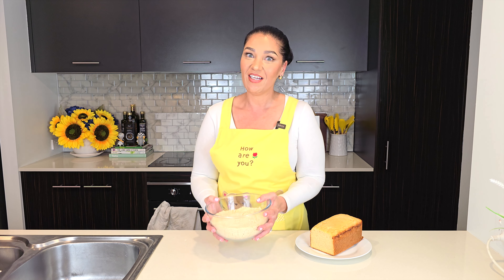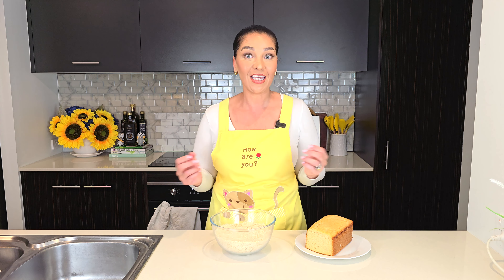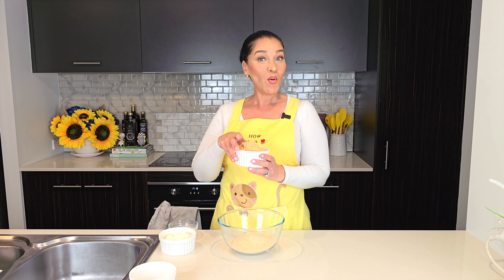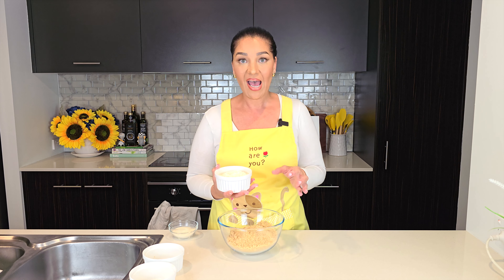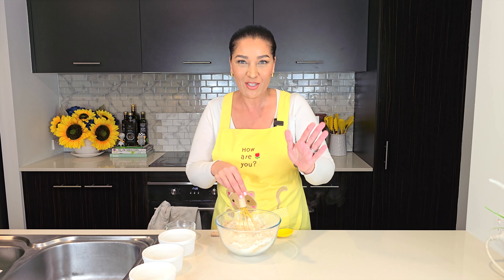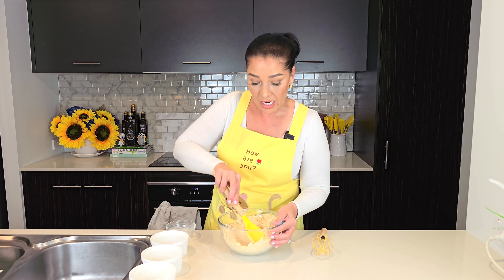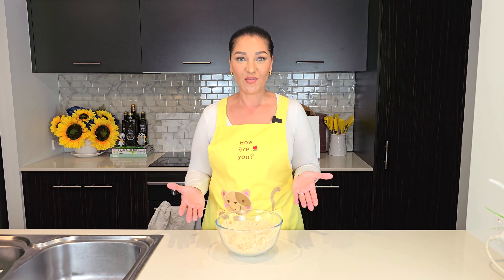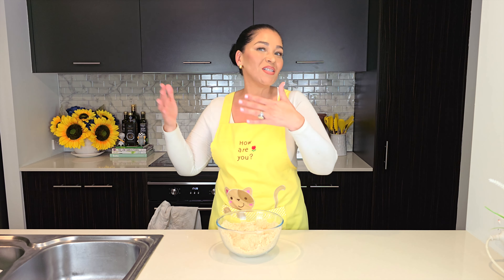Carnivore Flour for Baking and Cooking!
A Carnivore-friendly flour blend that can be used as a standard gluten free flour! I'm so excited to finally share this recipe with you, and in the videos following, what we can make with it.

Makes 550g Carnivore Flour/5 1/2 Cups

Nutritional Information for the Whole Recipe:
Cal: 1596 | Net Carbs: 2.5g | Fiber: 0g | Total Carbs: 2.5g | Fat: 47.1g | Protein: 371.8g

Ingredients:
250g Chicken Flour
125g Pork Rinds, ground and sifted
125g Egg White Protein Powder, Premium or High Whipping
48g Beef Powdered Gelatin

CHAPTERS:
00:00 Intro: Info and Tips
00:39 Cheapest Chicken Flour
00:59 Recipe
01:55 Mixing and Measuring Tips
03:12 Storage Instructions
03:26 Outtro